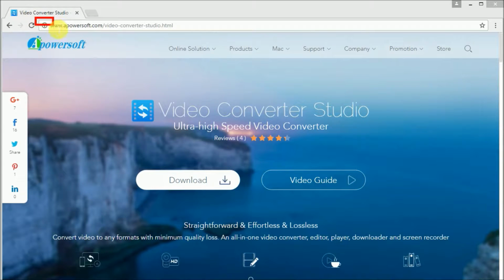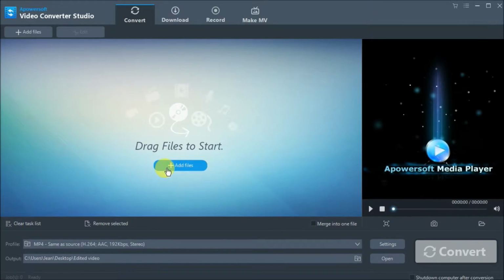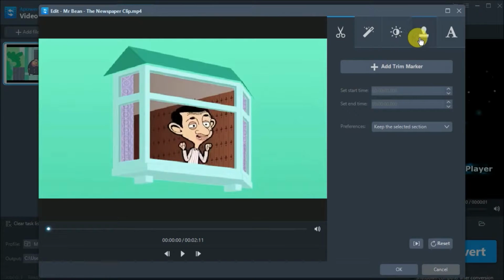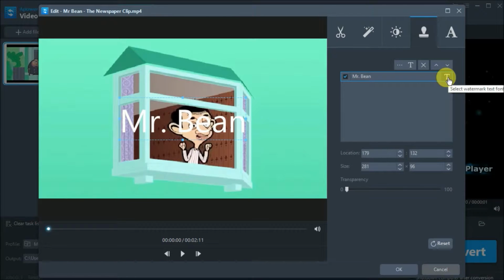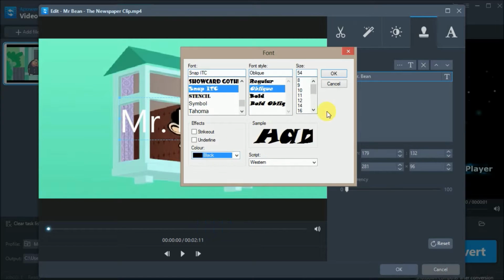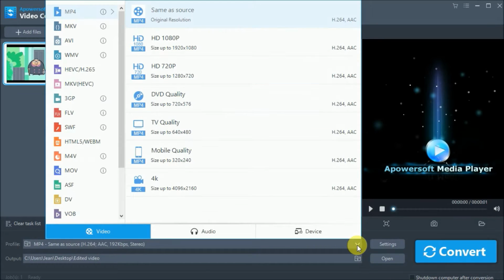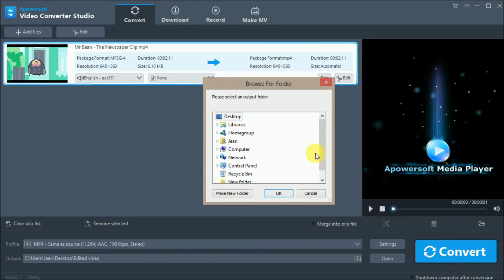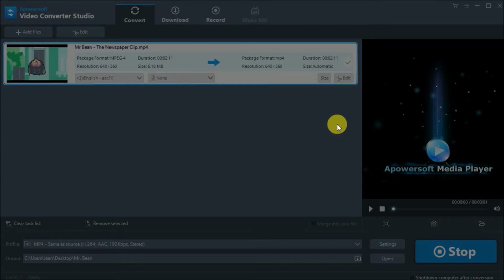How to add caption to video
Videos without captions or subtitles is not that clear to deliver story or plot that it wants to tell people, especially when the characters carries special accents when he/she speaks. Watch this video to know the tools that can help you add caption to video.